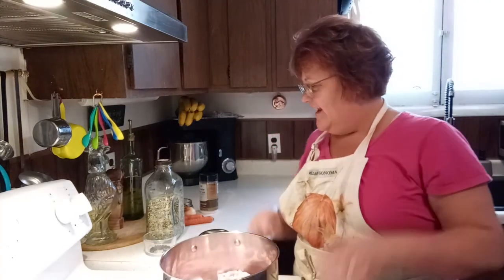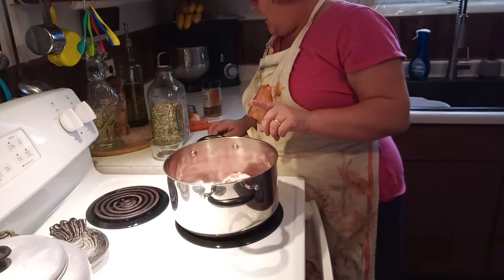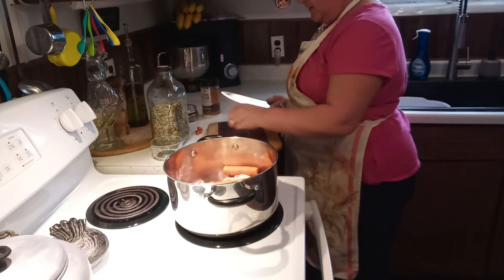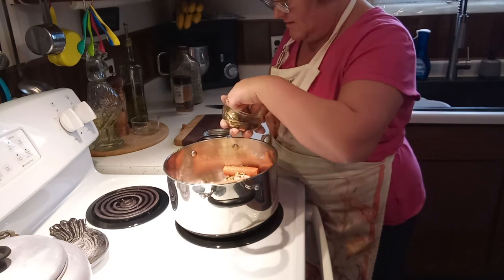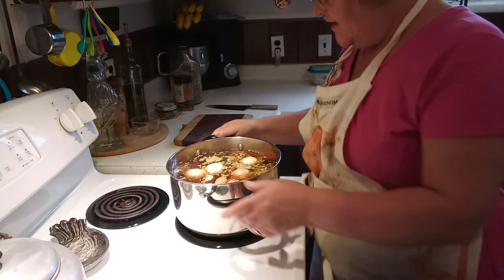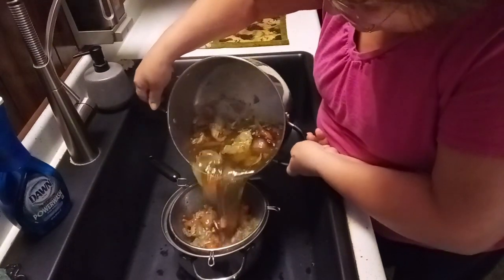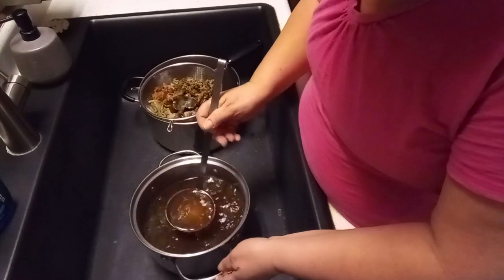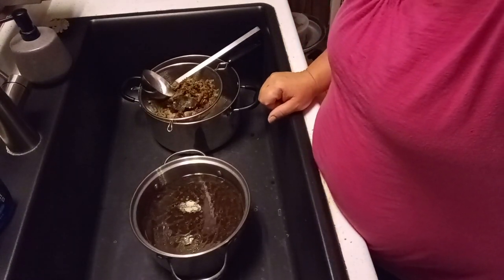Let's Make A Delicious Beef Stock | Perfect For Freezing